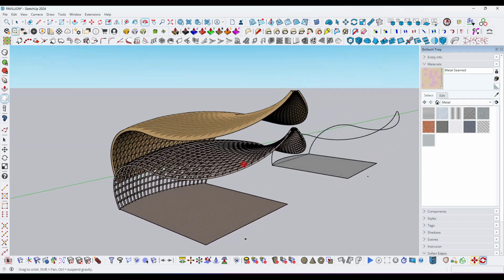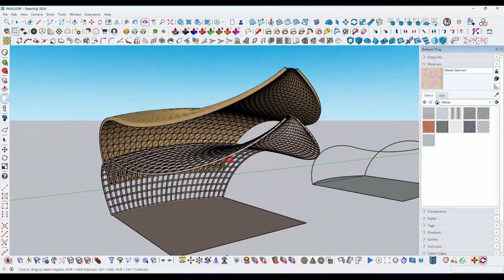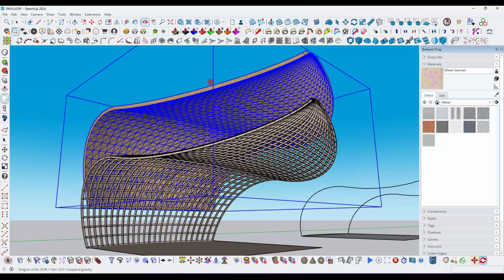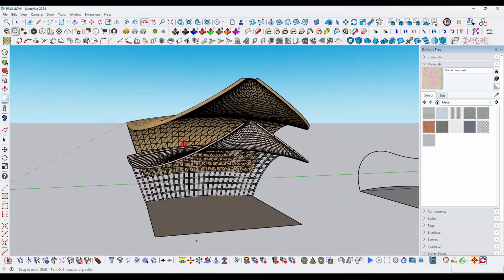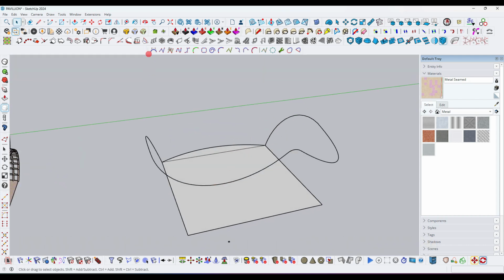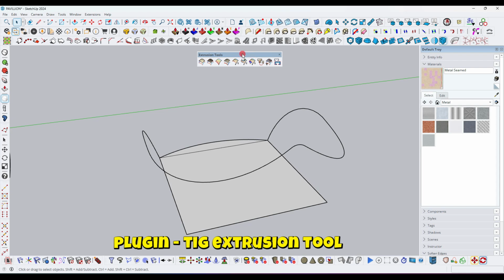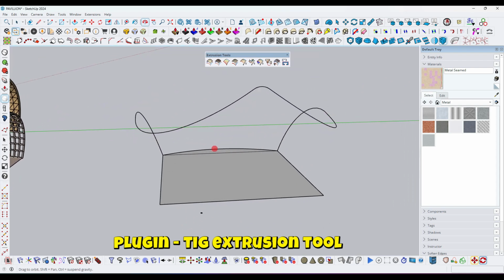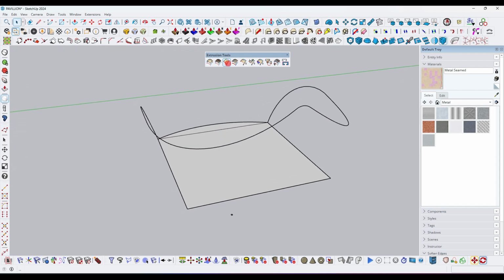sketchup tutorial / create parametric facade in sketchup / extrusion tool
PLUGIN USED
extrusion tool